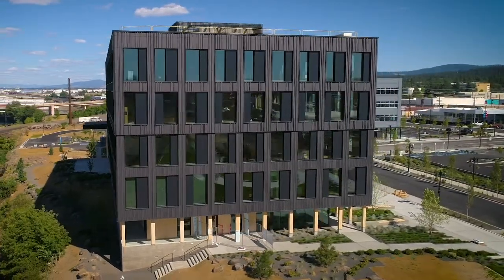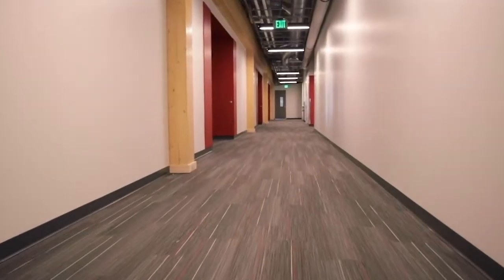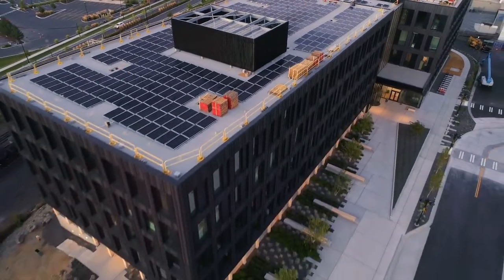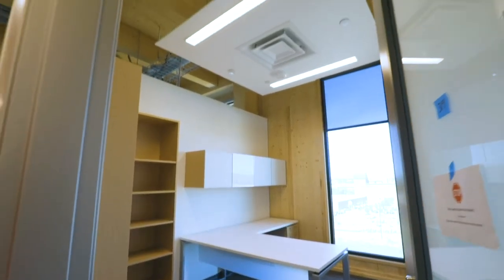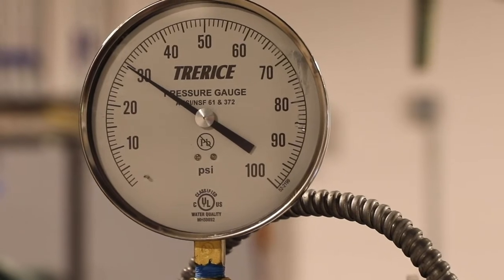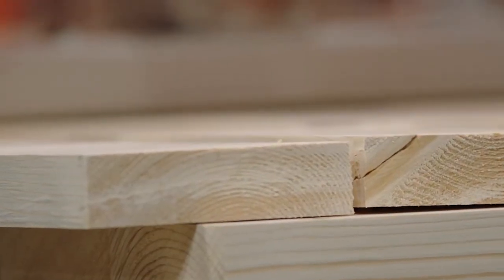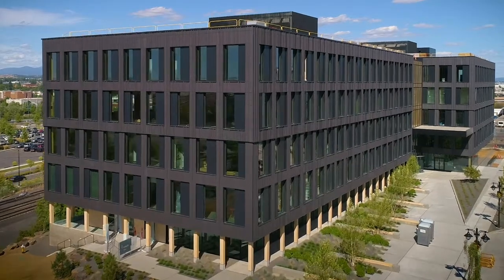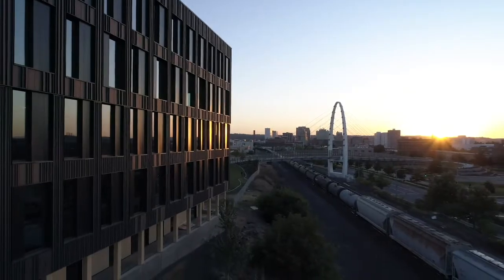Zero-Energy: Creating a Net-Positive Relationship with the Energy Grid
Using an extensive energy model, the South Landing utilizes thousands of sensors within the Catalyst and Scott Morris Center for Energy Innovation to monitor and model performance over time.

Featuring:
Brad Liljequist, Zero-Energy Senior Program Manager at McKinstry
Nick Edney, Senior Electrical Engineer at McKinstry